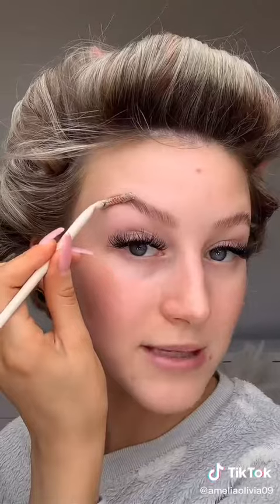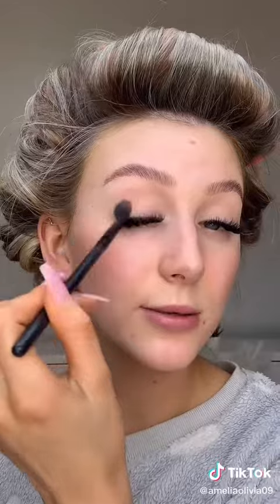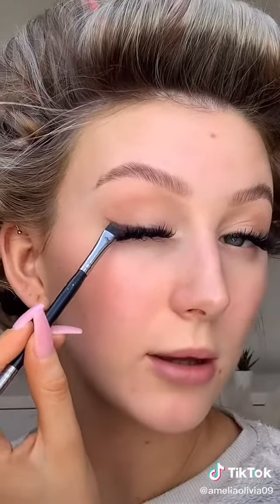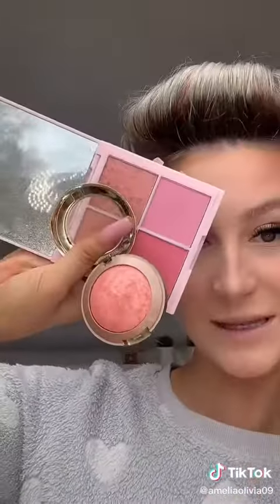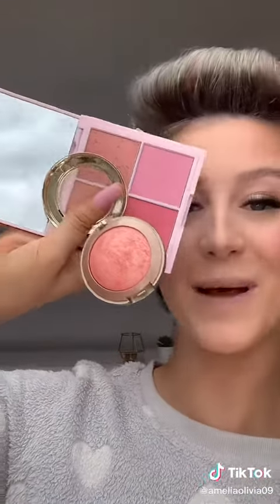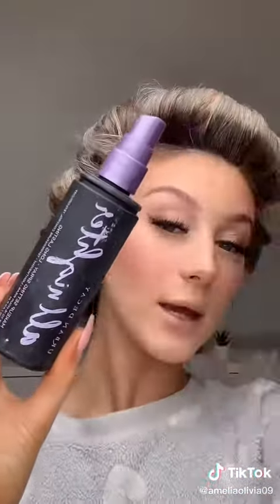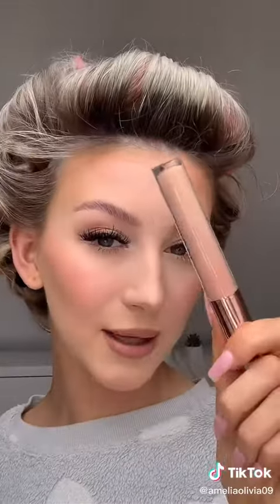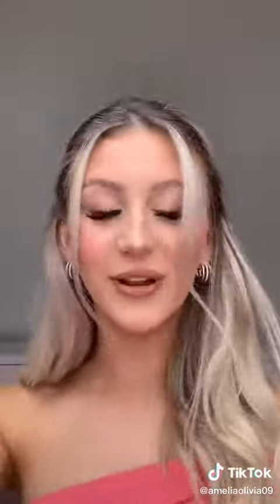Wedding makeup glam 👰🏻‍♀️ - TikTok Makeup How To #40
This channel was created for you who love makeup, nails, lipstick, hair and need to be on top of the internet's beauty secrets. Here we will post makeup tutorial, makeup tricks, lipstick tutorial, lipstick tricks, nail tutorial, nail tricks, hair braid tricks and how to do braids. Always remembering that all of you already have your natural beauty and that this channel is just a way to make you even more beautiful!

Today we will see incredible transformations that you will not even believe.

[PLEASE NOTE!!
Please DM for credit/removal!]